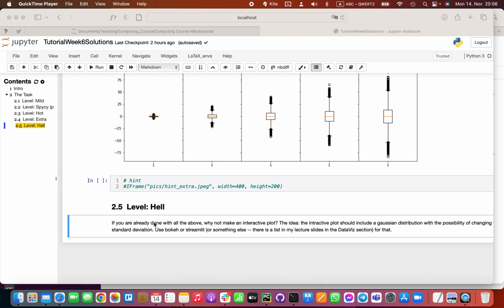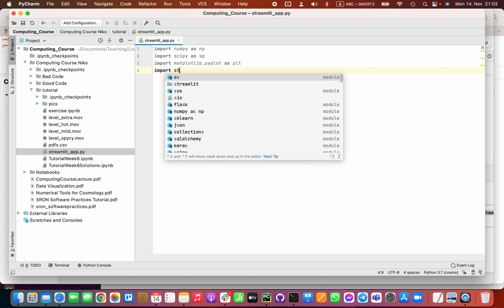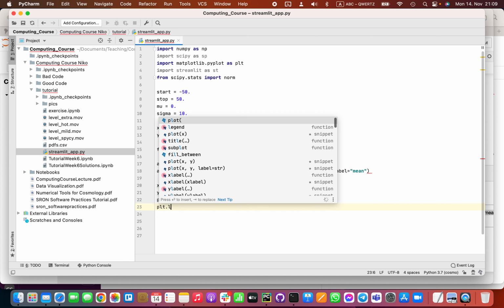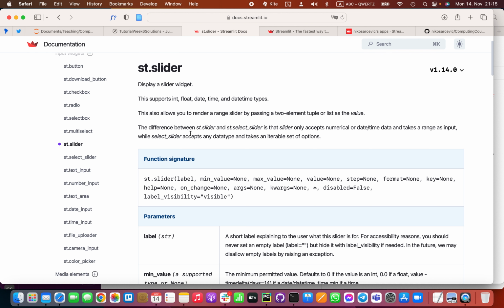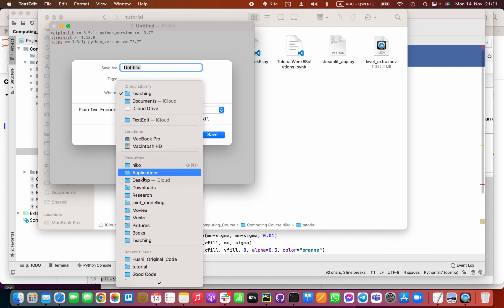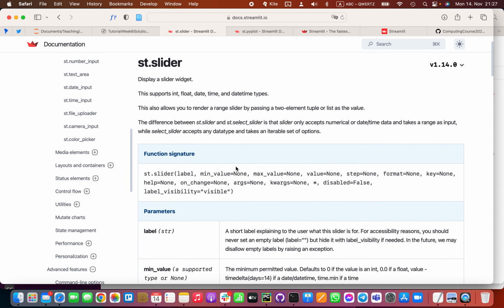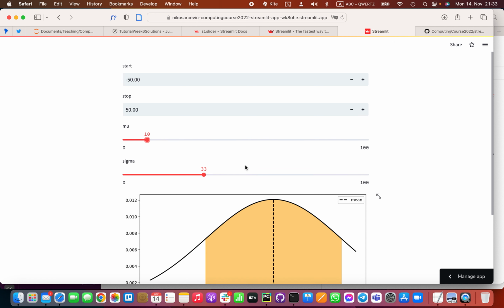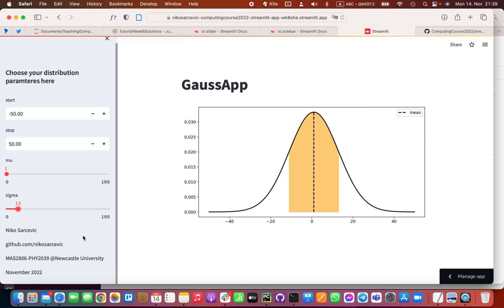Python Computing Course | Week 6 | Part 5: Level Hell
A tutorial for the course (week 6) on Scientific Computation with Python - MAS2806-PHY2039 lectures at Newcastle University, fall 2022. The course is tailored for second year undergrad students of maths, stats and physics with little to no python background.

I welcome any/all suggestions in order to improve the code (or correct the typos) -- raise an issue on the GitHub repository: @cevic/ComputingCourse2022

(works on all devices).